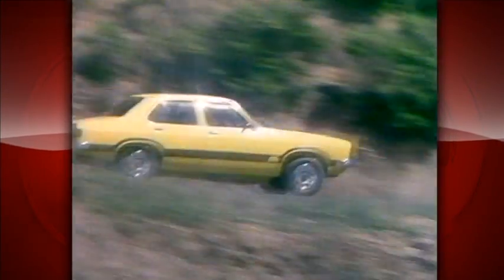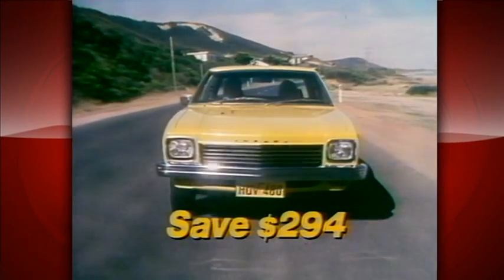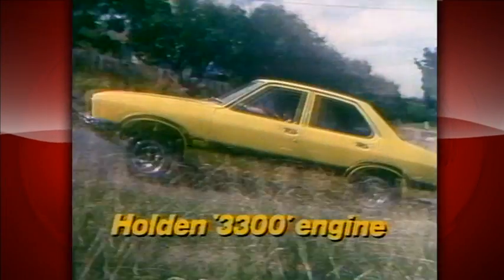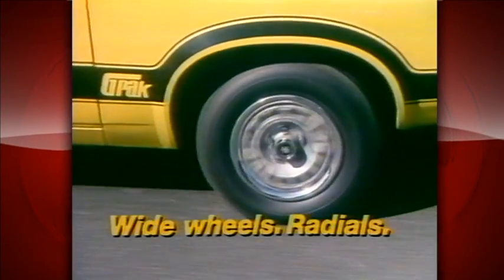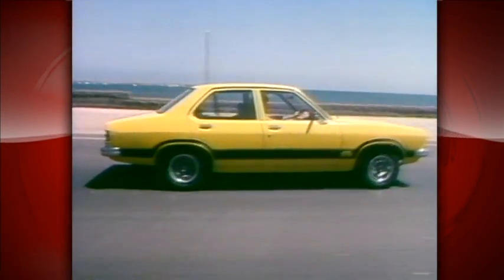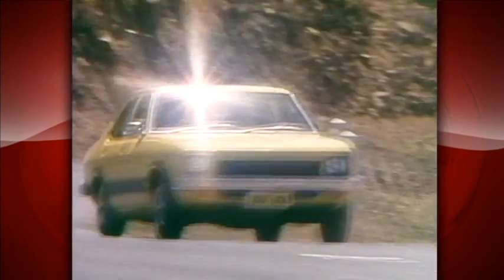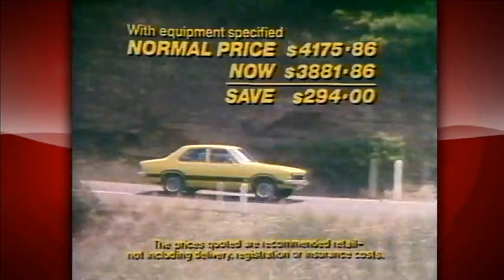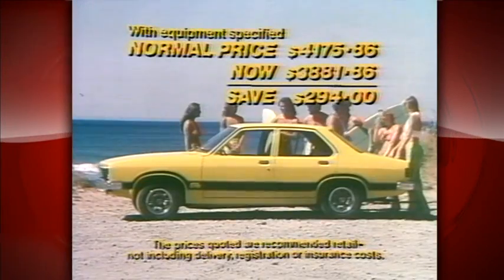Holden LH Torana G Pak TV Commercial